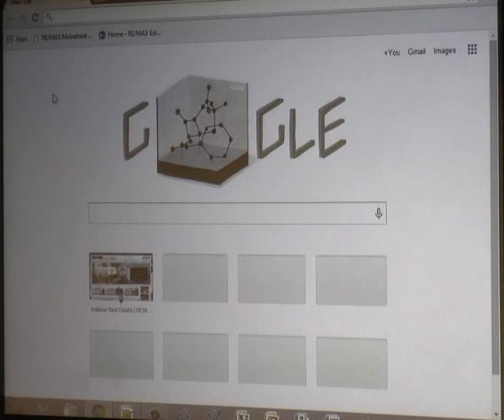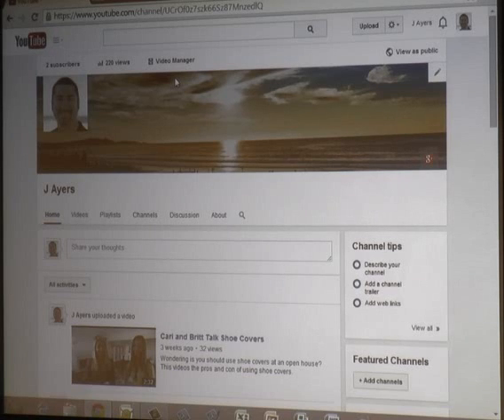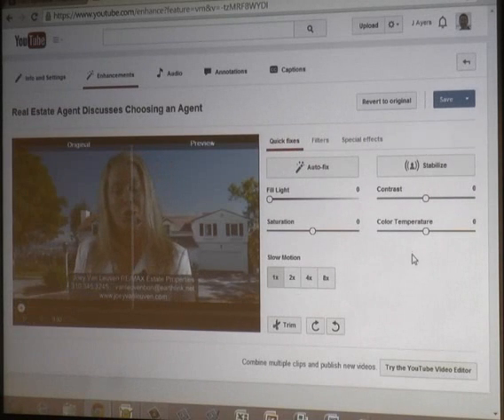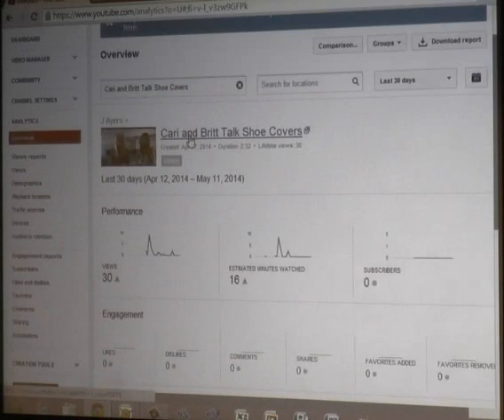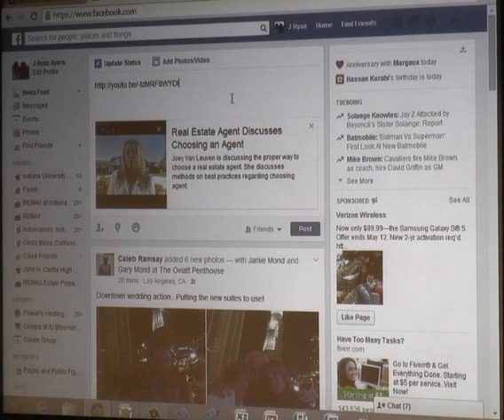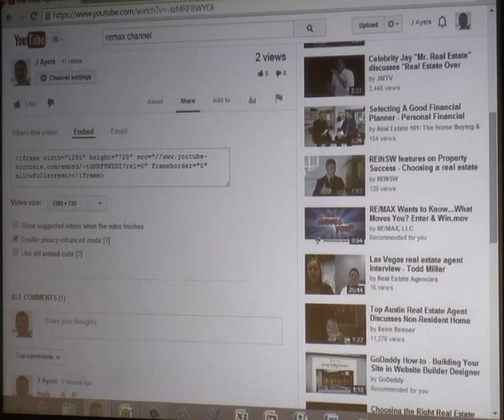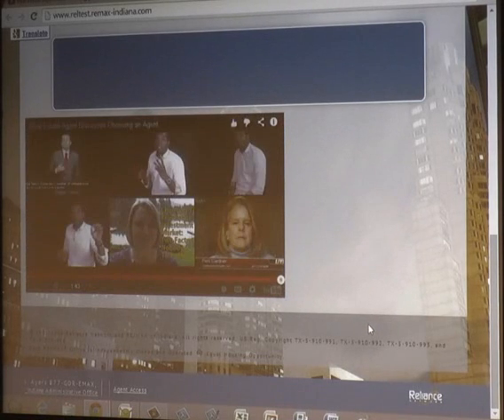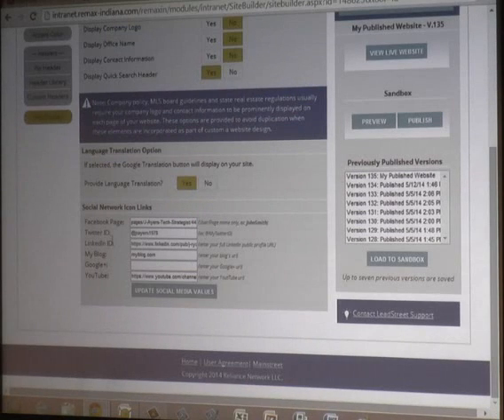Introduction to YouTube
This video demonstrates basic functionality of YouTube and also reflects how to add YouTube videos to websites.